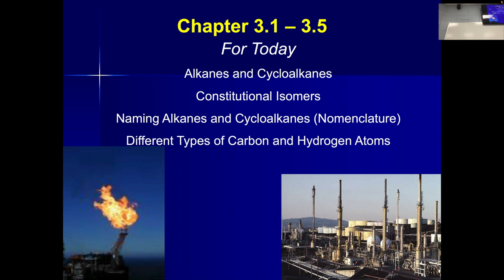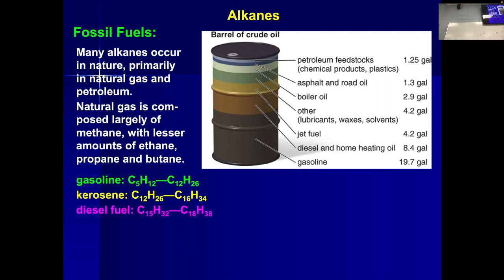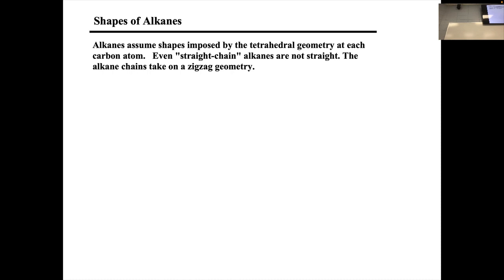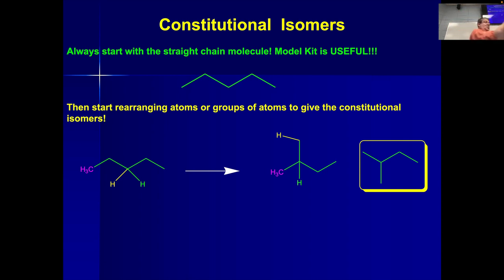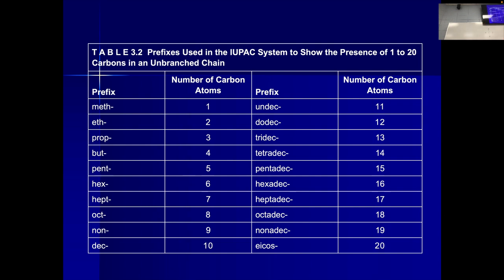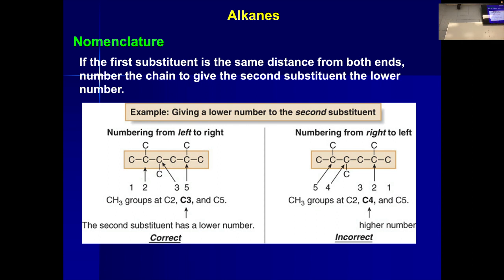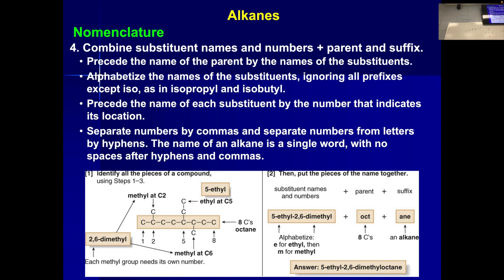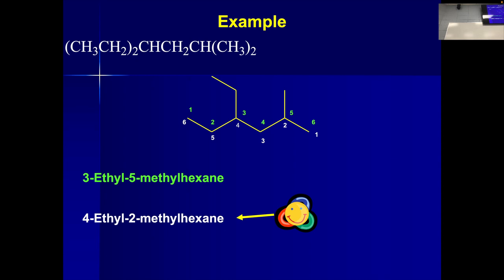CHE 251 Chapter 3.1 - 3.5 Spring 2023